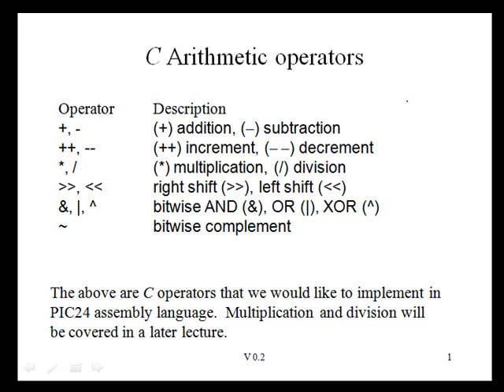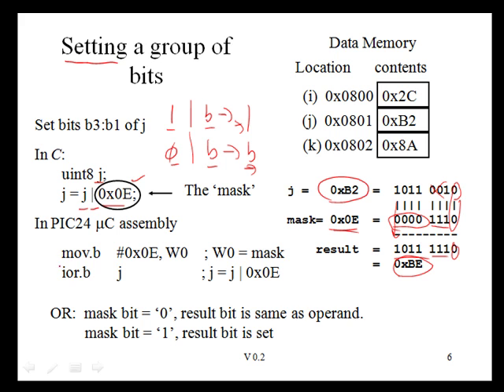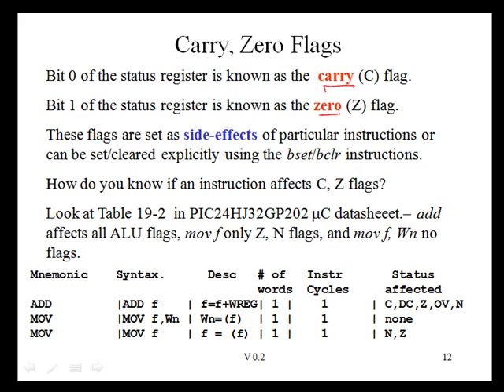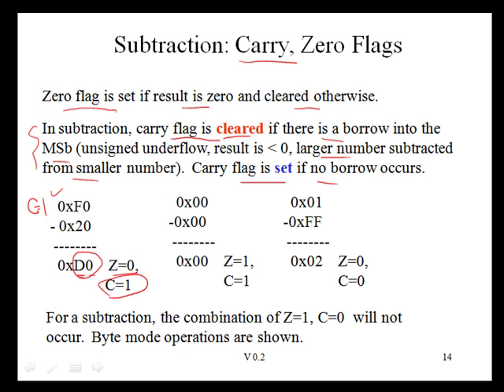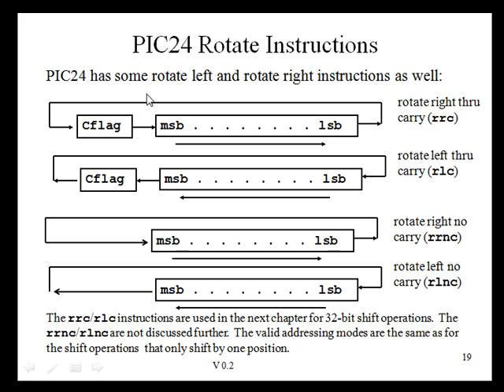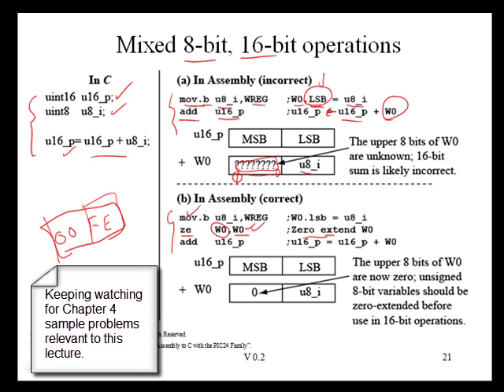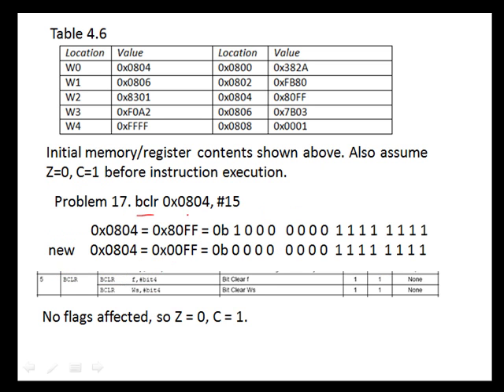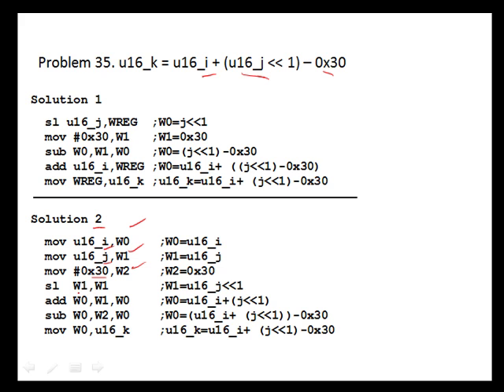chap 4 part1 4